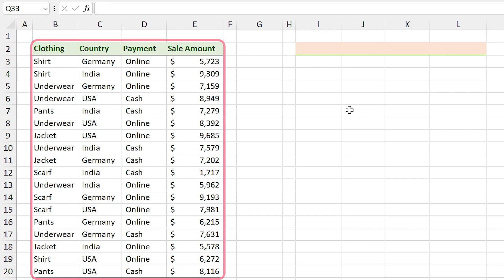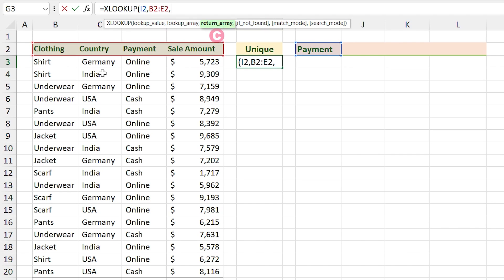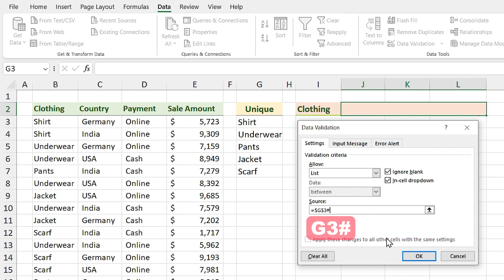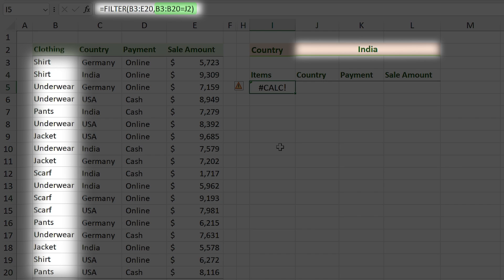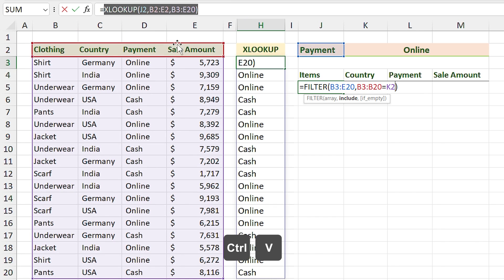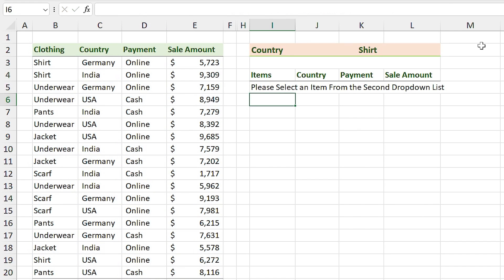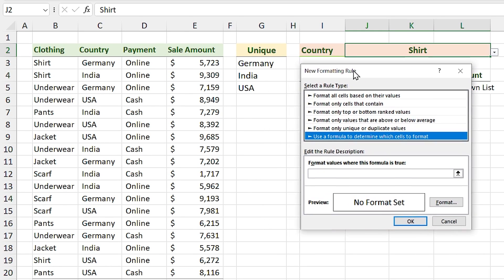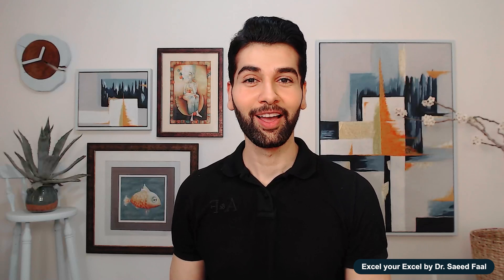How to Create Dependent Drop Down List in Excel _ With a Practical Example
In this video, we will be taking a look at how to create a dependent dropdown  list, but creating a dependent dropdown is one issue, and how to manage it in different situations is another issue. Today, not only I will show you how to create a dependent dropdown, but also I explain how to manage it in a practical example.

00:00 Intruduction
00:34 Dependent Dropdown List
03:08 How to Mangage Dropdown List